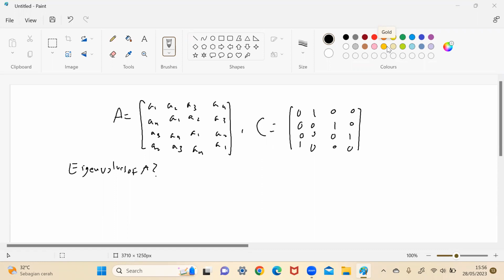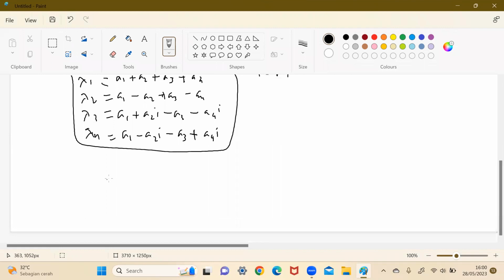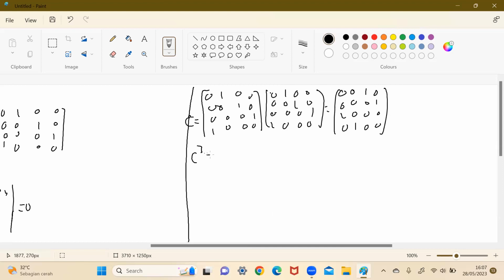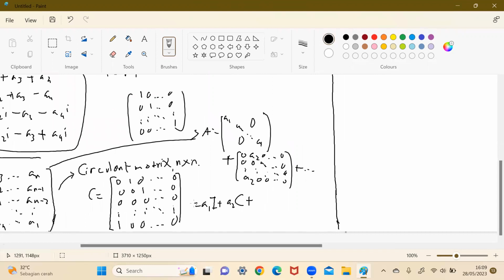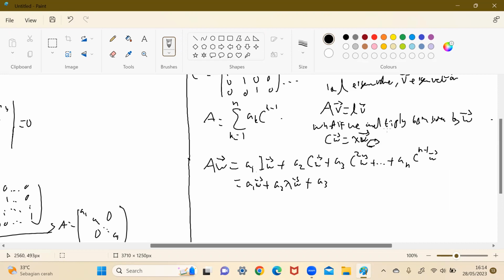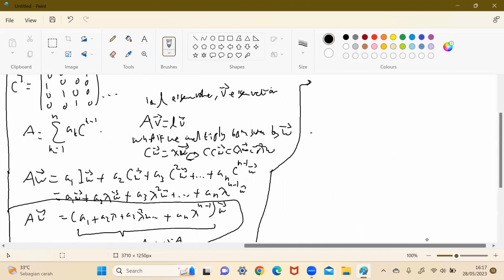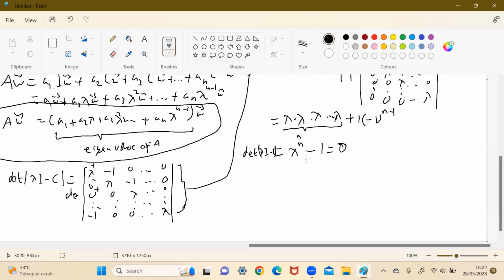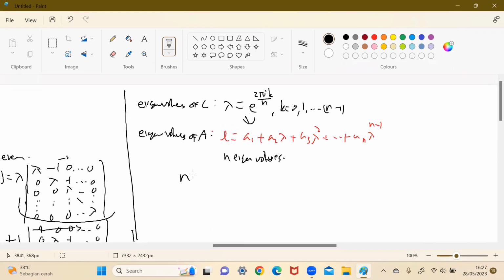Consultant Explain Maths: Eigenvalues of Circulant Matrices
In this video, I'm back with yet another exam question!

Will I ever run out of exam questions? Probably, but it would take a long, long time before that happens, given my upload rate.